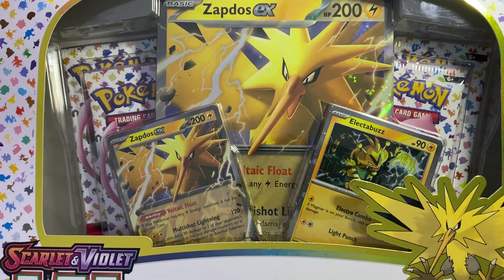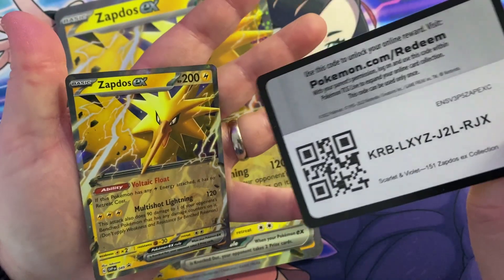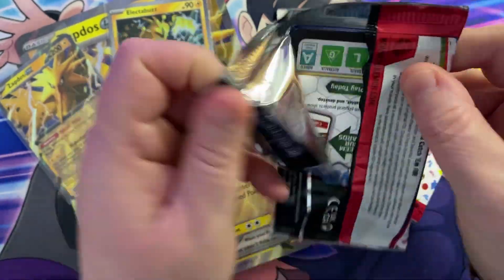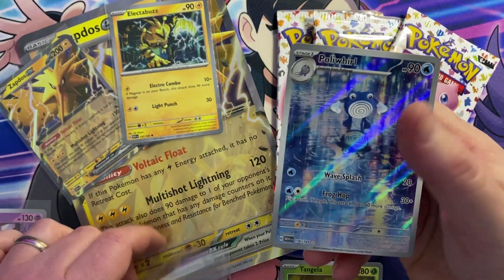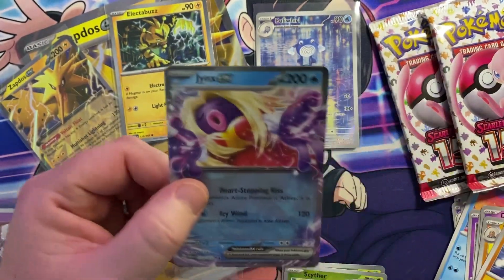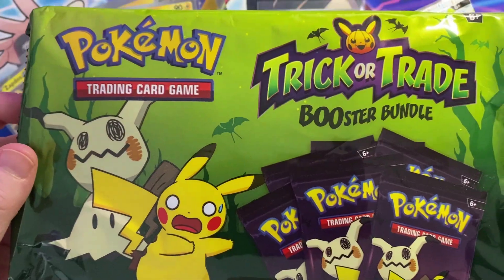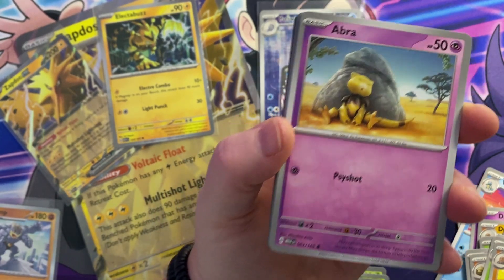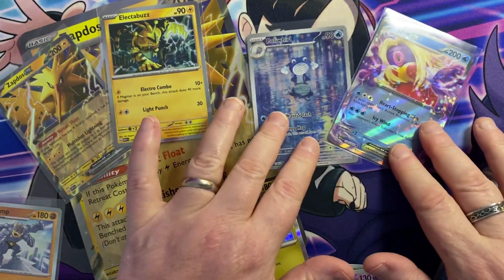Pokmeon 151 Zapdos EX Collection Box Opening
Hi Guys,

The Ike The Tyke Gang
(Ike, Vic, Roco & Boo)

Thanks.